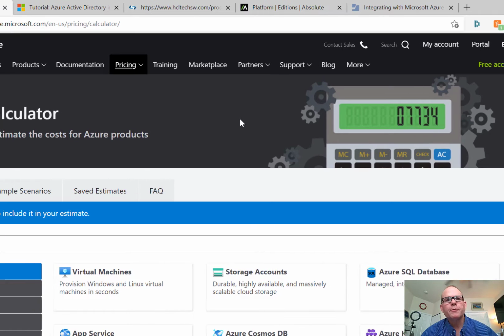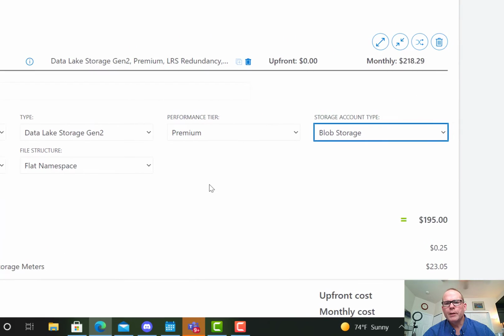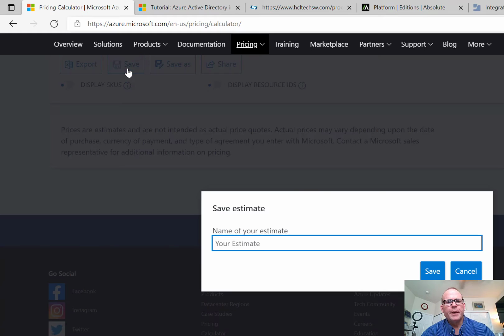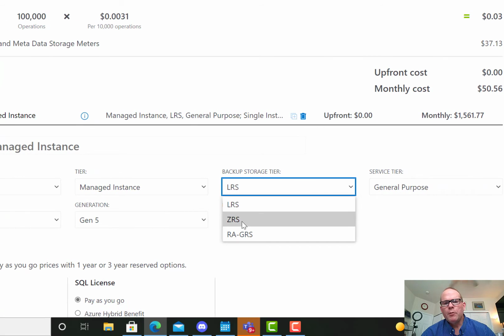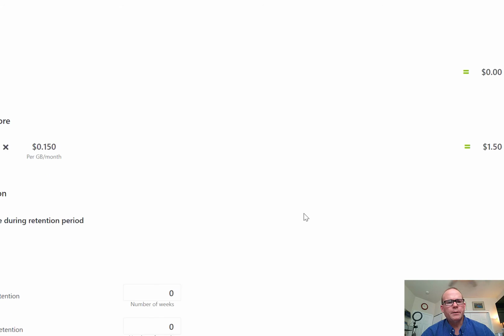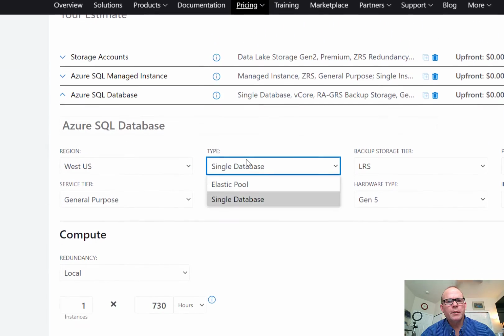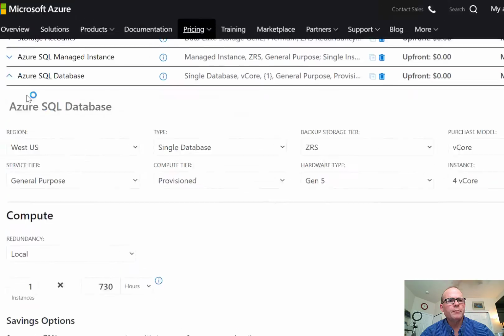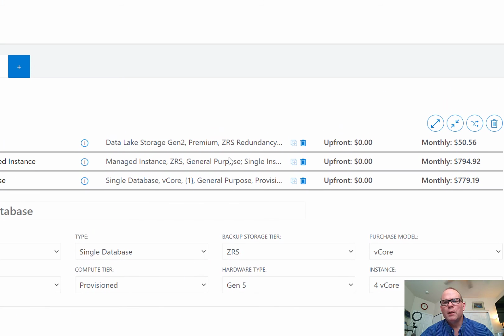blob sql managed and azure sql - 2 gig user